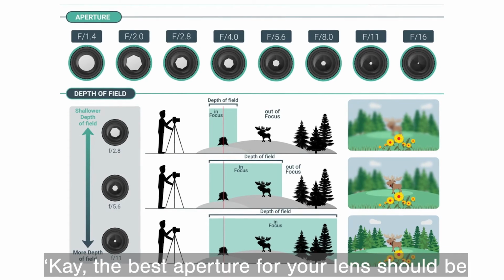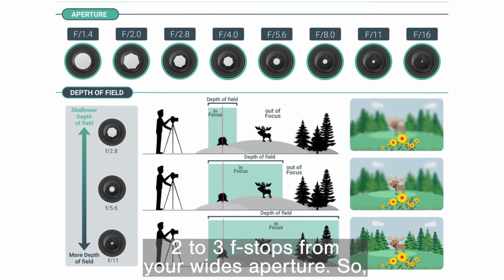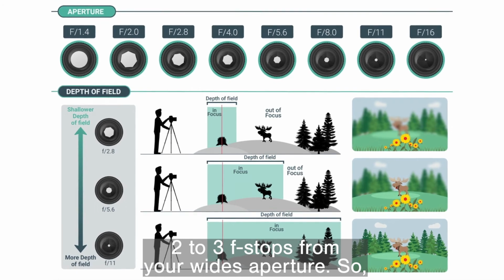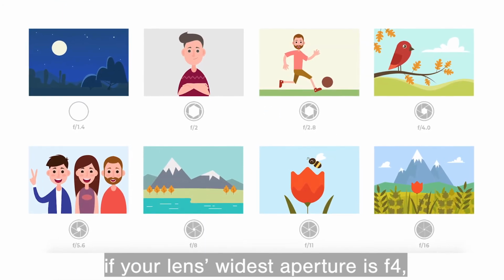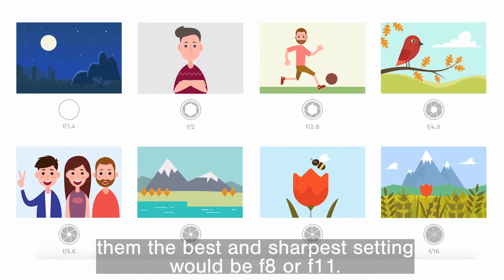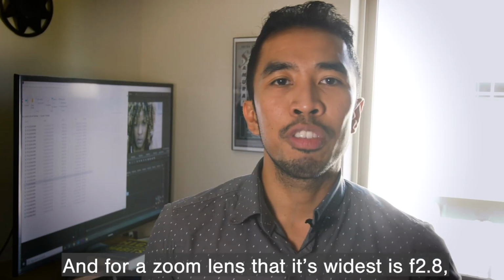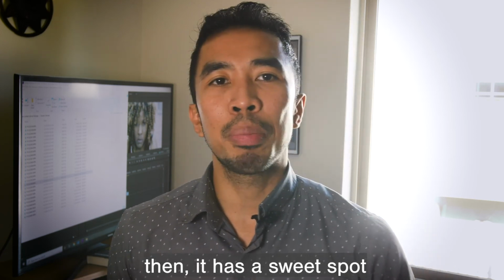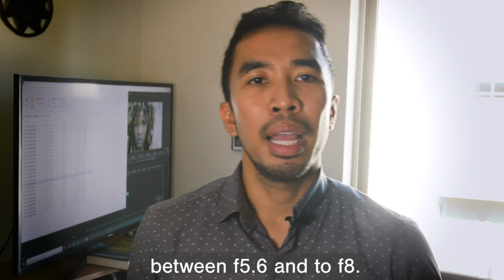Capture The Best Video Footage With ISO, Shutter Speed/Angle, and Aperture | Video Content School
In this video, Mitchel Dumlao from Video Content School teaches you how to capture the best video footage using ISO, shutter speed/angle, and aperture.

Want to Learn how to shoot with your phone like a pro?  Watch our free webinar here:

Watch our free online course on how to create videos to build your brand without spending a ton of money on equipment and a huge team

Are you a video creator or filmmaker that wants to learn how to shoot Covid-compliant videos?